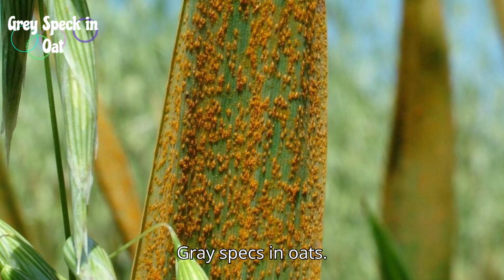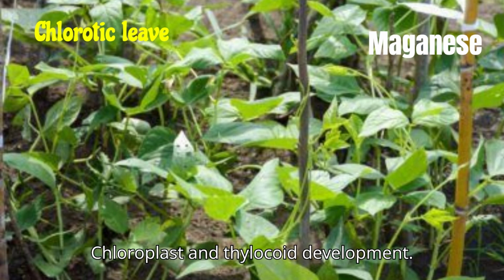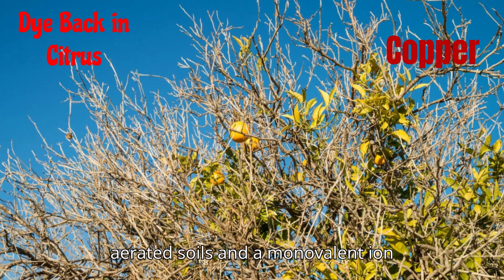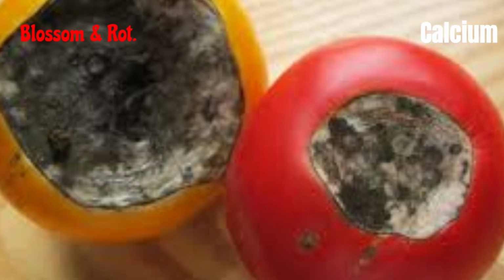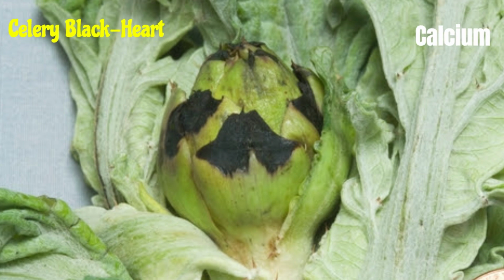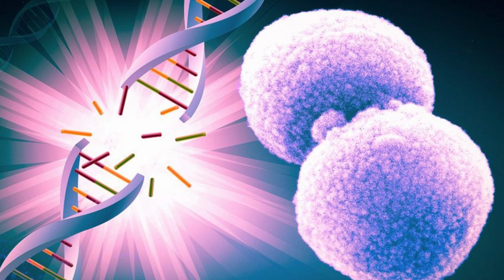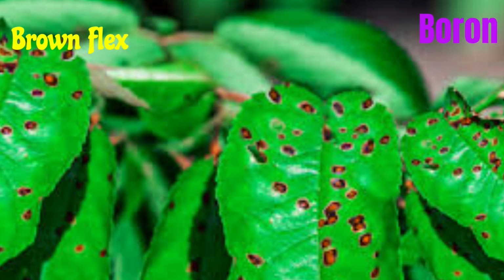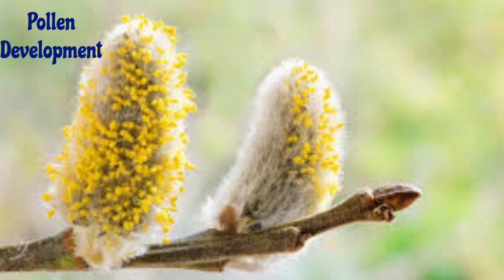Plant Disease And Nutrient Deficiency Symptoms||पौधों के रोग और पोषक तत्वों की कमी के लक्षण।Vol - 1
deficiency in plants symptomsofnutrient deficiency symptoms in plants Nutrient Deficiencysymptoms
identification of Nutrient Deficiency Symptoms in Plants
Nutrient deficiency abiotic diseases non-infectiious diseases diseases plantbiology nutrition deficiency diseases in plants nutrient deficiency in plants deficiency nutrient deficiency # nutrient deficiency diseases and symptoms nutrient deficiency symptoms in plant neet2025 upsc science
NUTRITION DEFICIENCY SYMPTOMS AND FUNCTION OF ELEMENTS:-
When plants don't have enough of an essential element, they show symptoms like stunted growth, chlorosis, and necrosis of organs.
Most of the symptoms are expressed on the shoots as they are most seen, studies on roots are not available as plants have to be uprooted for studies of roots.
This video will try to cover most of them.
Kindly note we do not provide support on this mail.